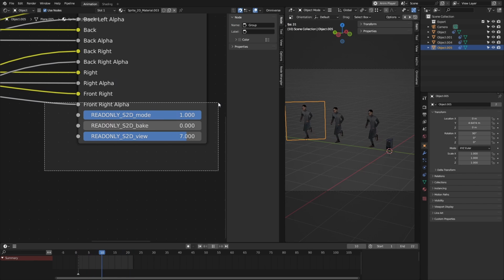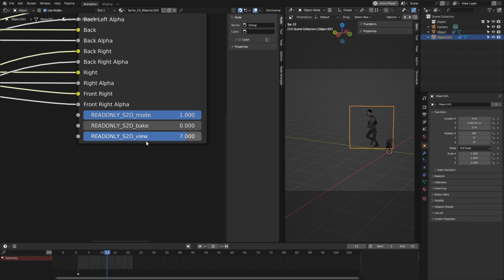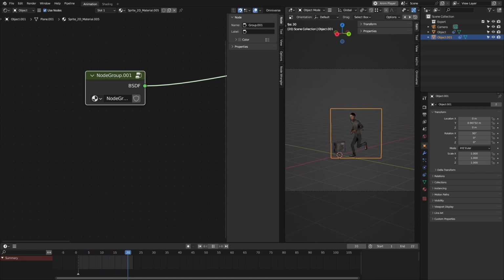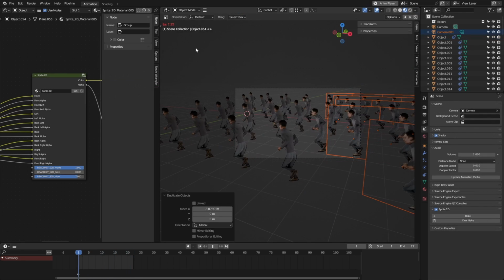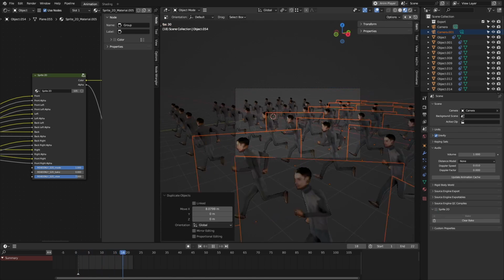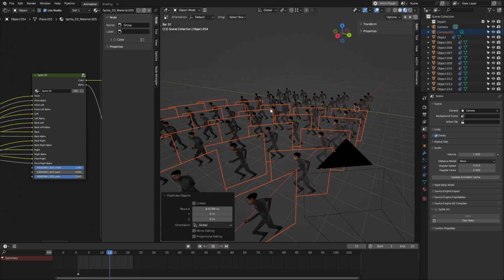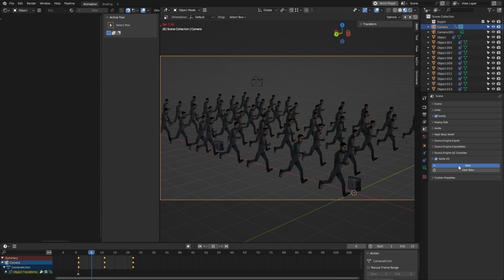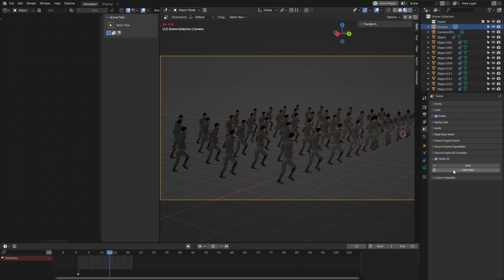Sprites 2D ... but 3D - Dynamic 3D Billboarding - Blender Addon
2D sprites have been a part of computer graphics for about as long as graphics have existed. The tracking called billboarding makes the sprite always face the camera. To enhance illusion, a set of 2D images is used to create a sense of the object having different sides, including animations.

With this addon you can target any set of sprites, each one of them having its own individual location, so you can have multiple sprites at the same time dynamically (real-time) reacting to the change of the camera’s location. They can remain separate or can be put into groups.

You can also have animation states for your sprites: idling, running, attacking...